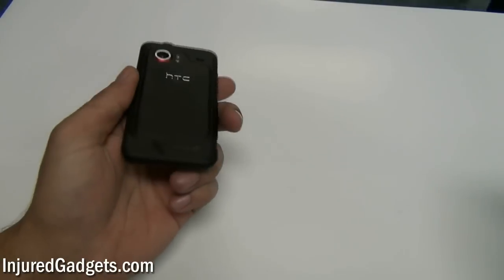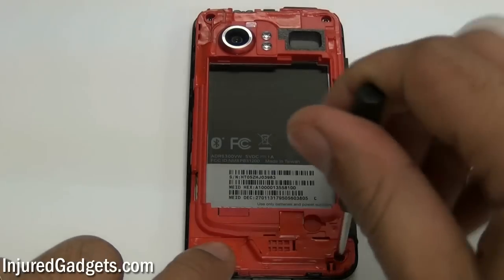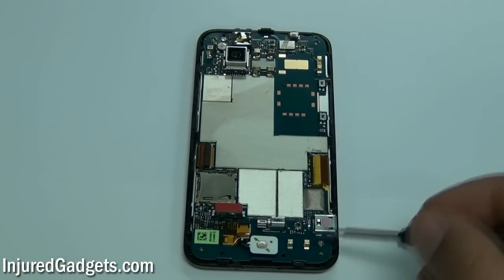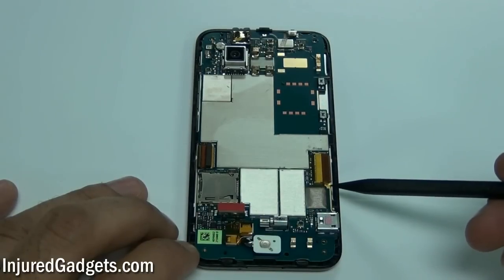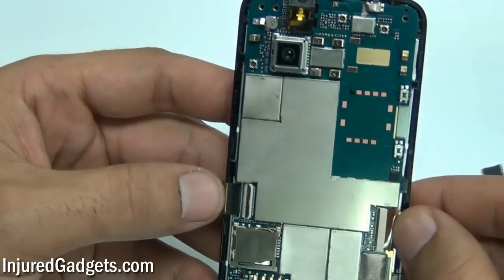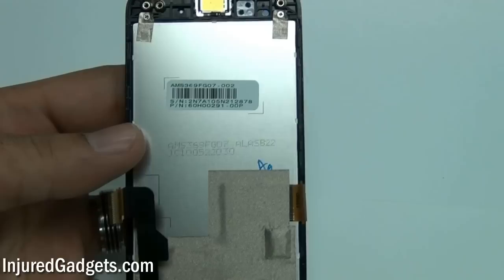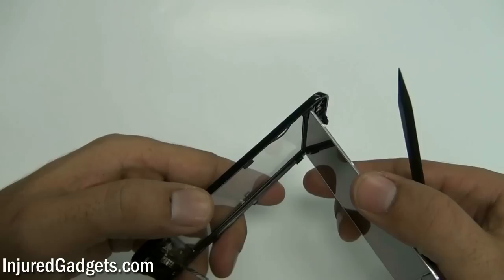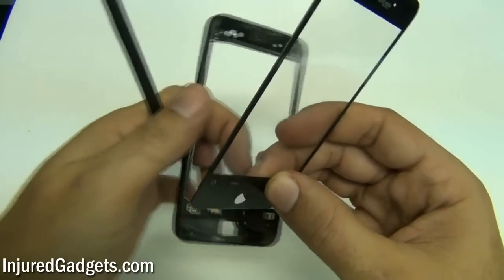HTC Droid Incredible Touch Screen Glass Digitizer & LCD Display Repair Replacement Guide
Presents in stunning 720p High Definition the HTC Droid Incredible Complete tear down guide and how to video. We showcase the removal of the touch screen glass digitizer as well as LCD Display for the HTC Droid Incredible.